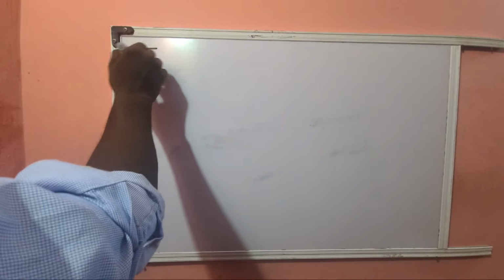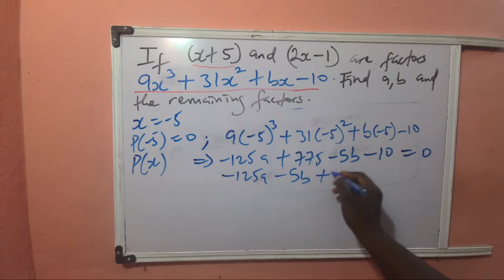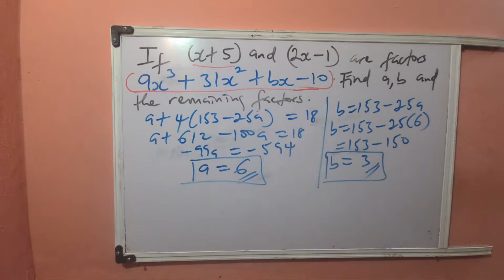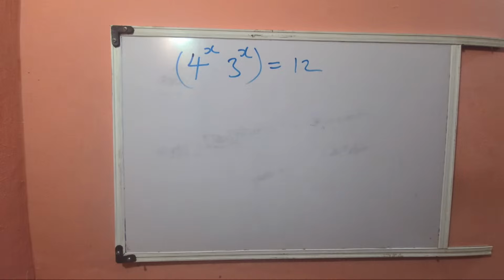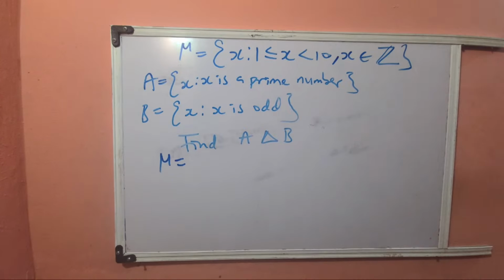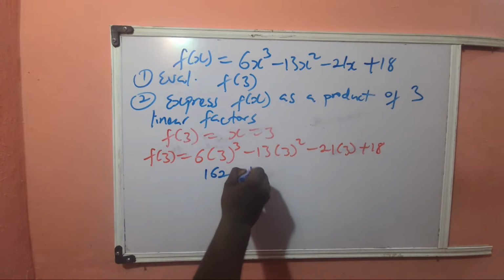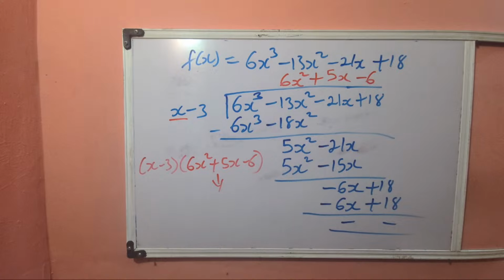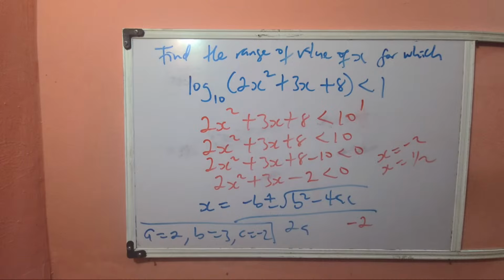A-level Mathematics Tutorial (JUPEB)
Mathematics live Tutorial